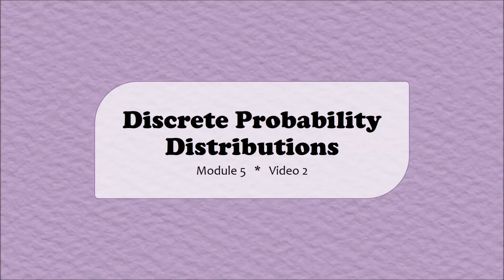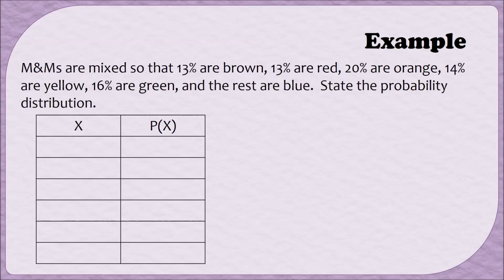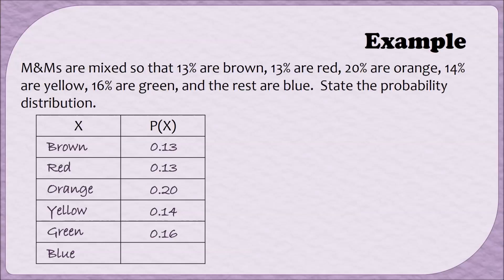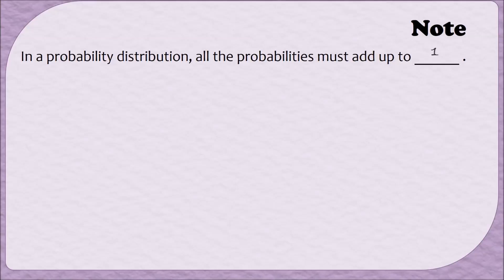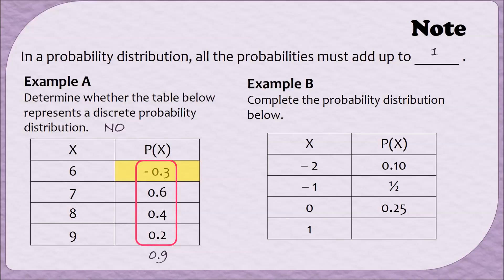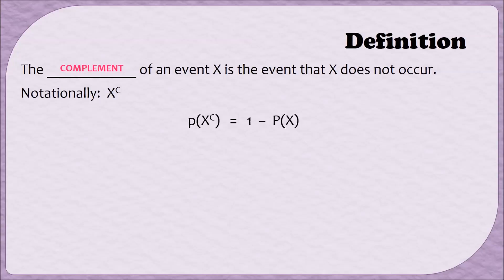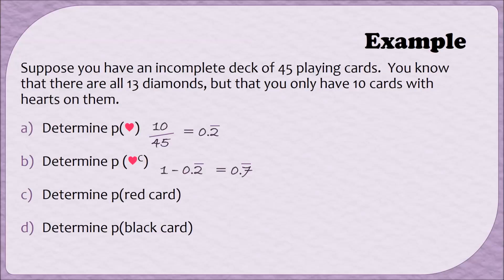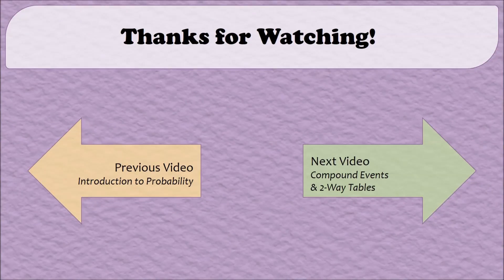MA110 || Discrete Probability Distributions || Video 5-2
In this video, we define a discrete probability distribution, as well as discuss the complement of an event.